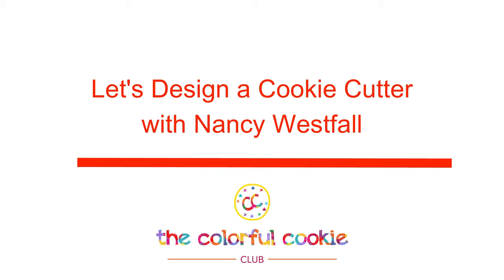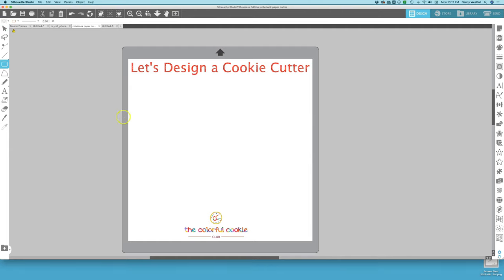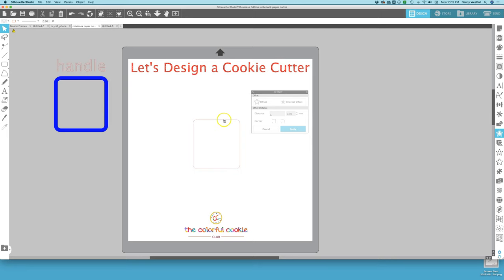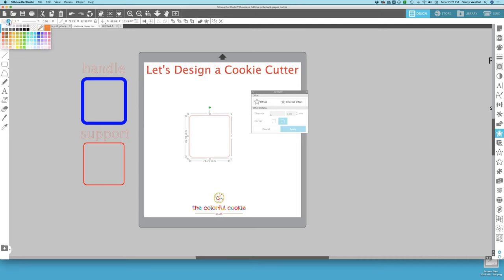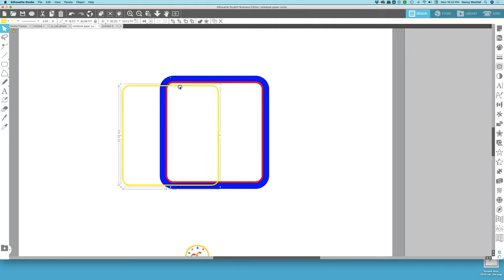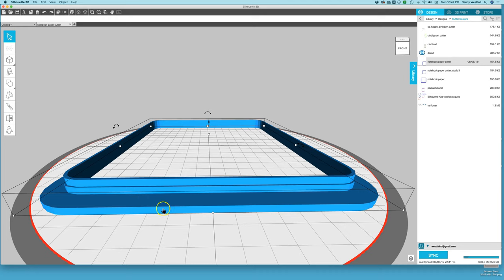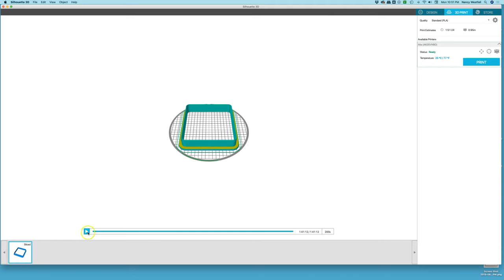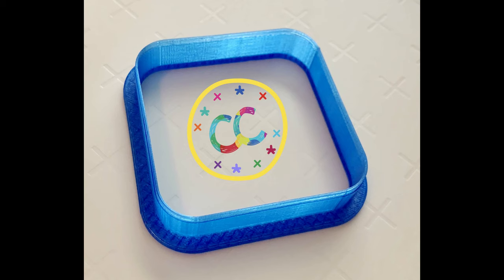How to Make a 3D Cookie Cutter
Join Icing Images Ambassador, Nancy Westfall of The Colorful Cookie as she explains how to create your very own custom cookie cutters using the Alta 3-D Printer from Icing Images.

FEATURED PRODUCTS:
3-D Printer System